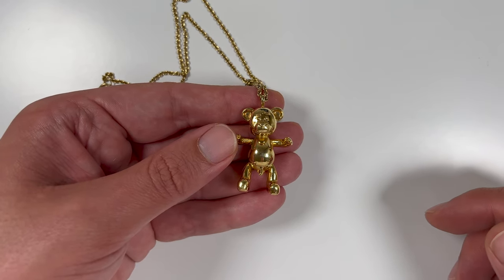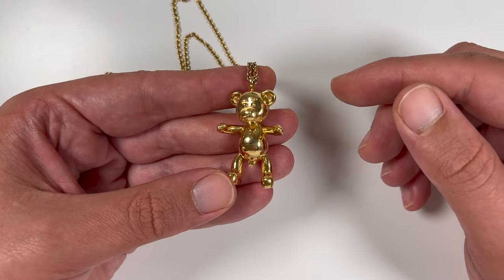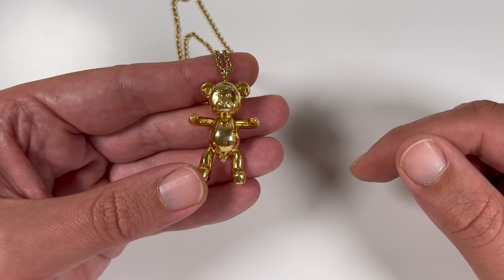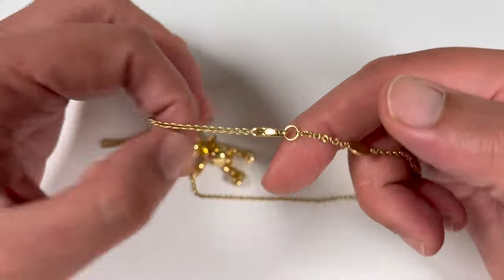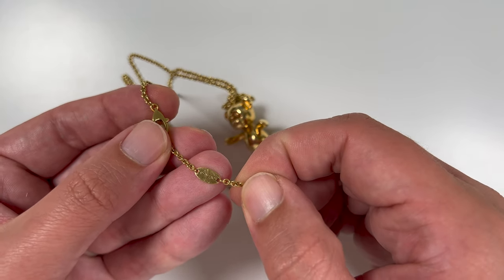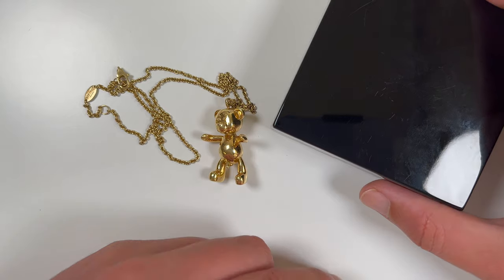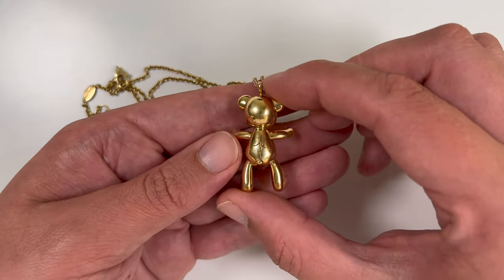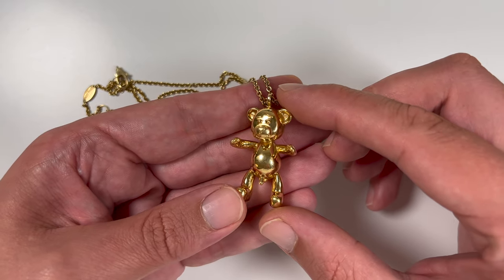Joseph Klibansky Bear Hug 18K gold wearable sculpture necklace art bare unboxing review Pure Product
Welcome to the first Pure Product video!
On this episode: Joseph Klibansky's Bare Hug 18K yellow gold wearable sculpture necklace.